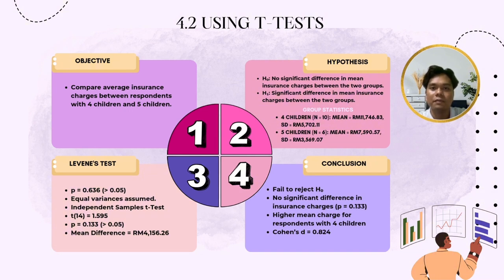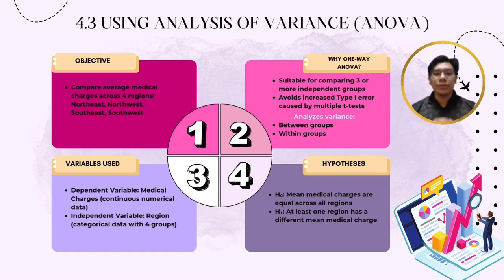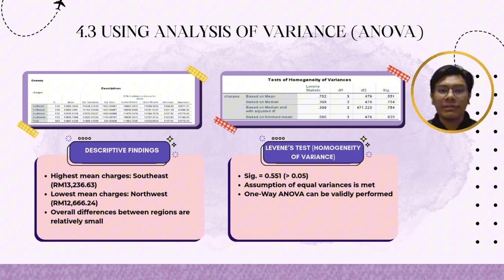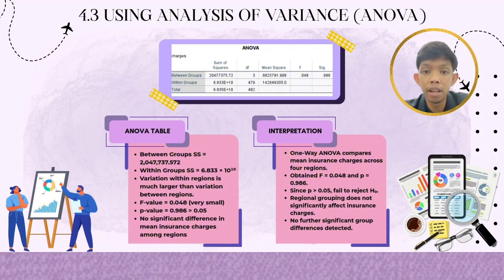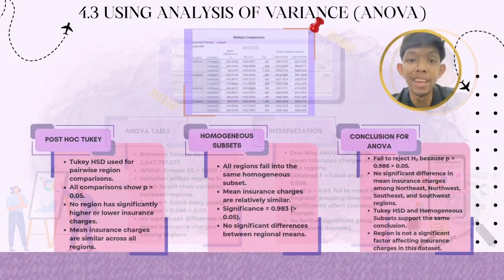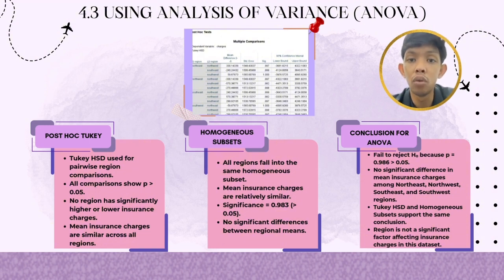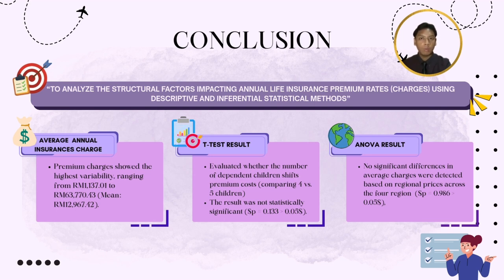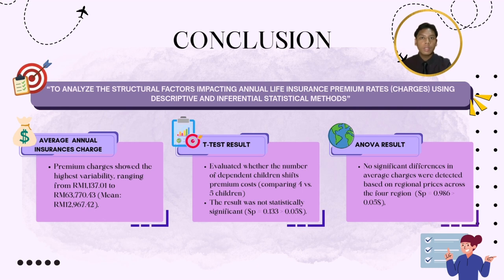ATF31303: ANALYSIS DATA STATISTICS OF LIFE INSURANCE CHARGES USING SPSS